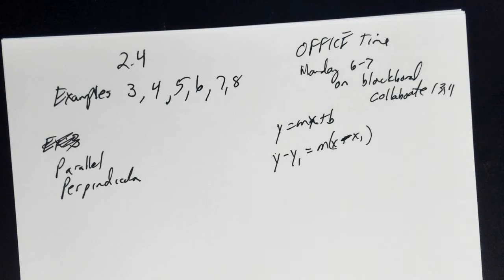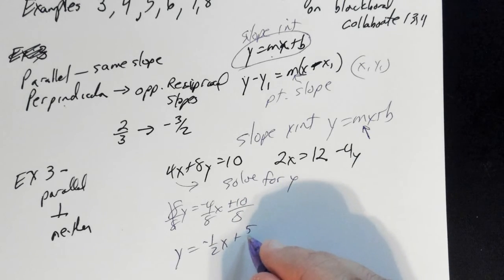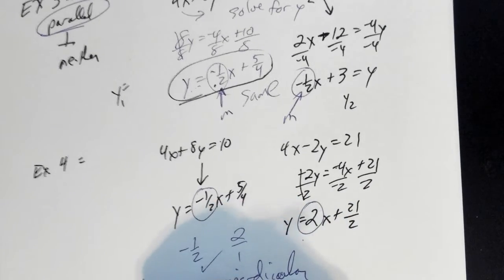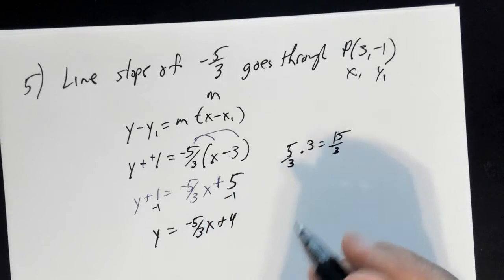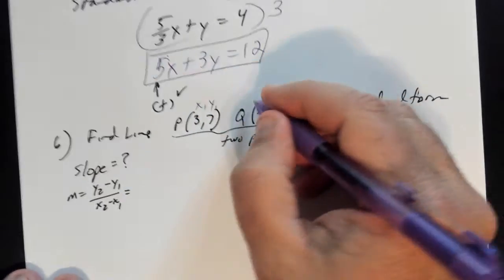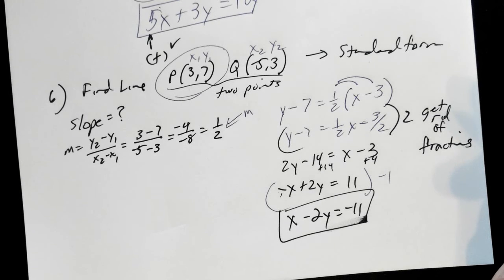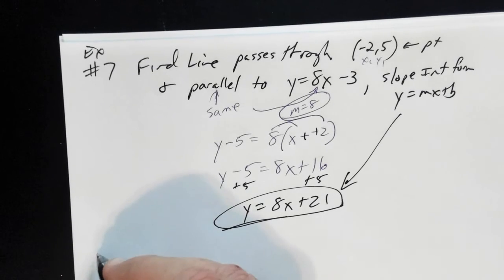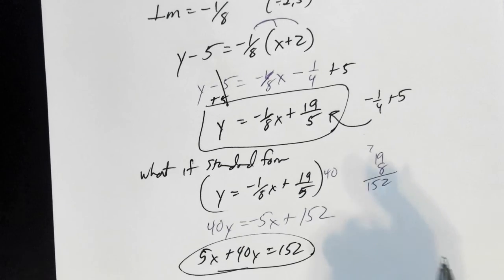wcjc 2 4 Notes